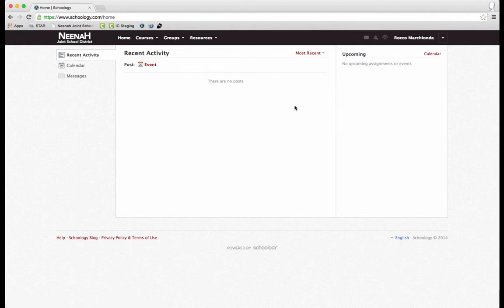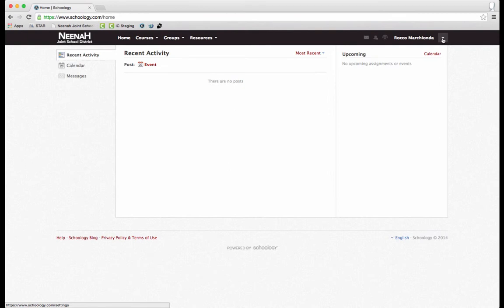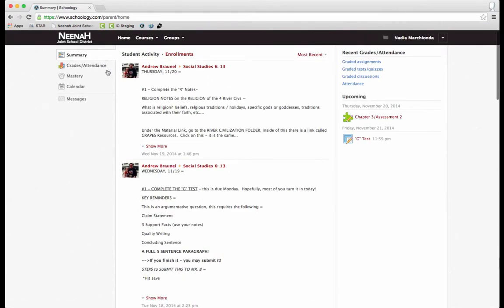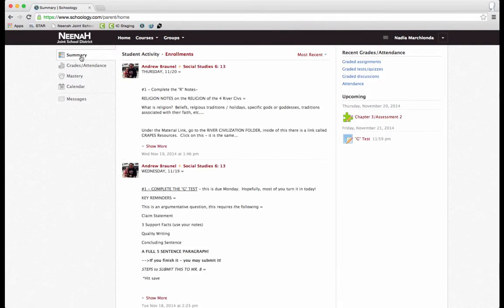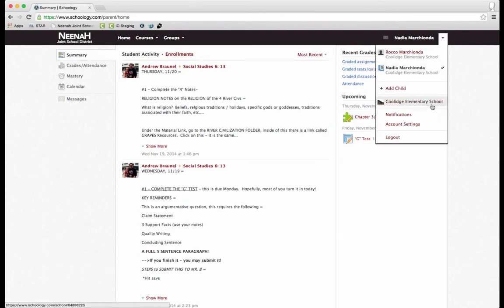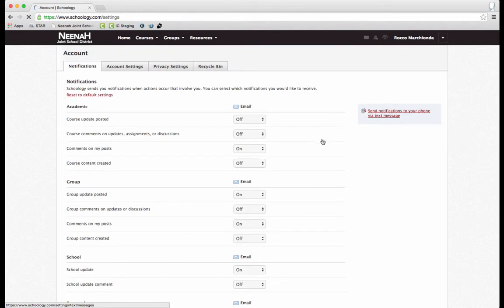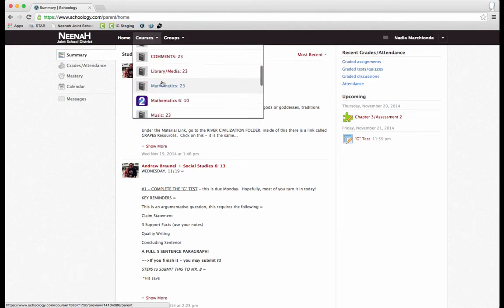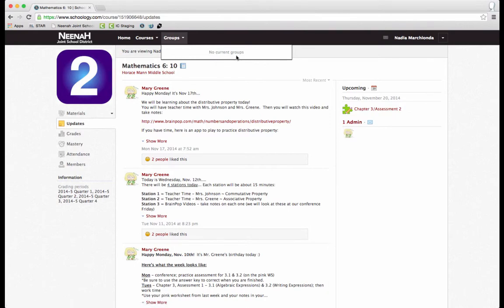Schoology - What a Parent Sees